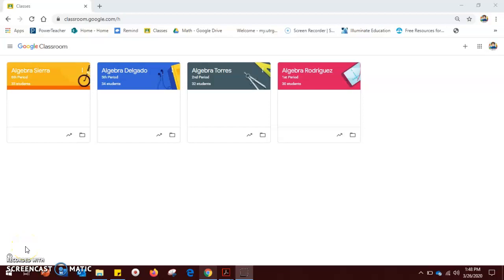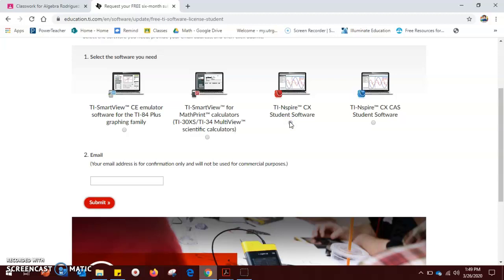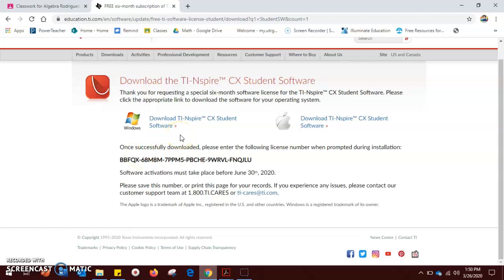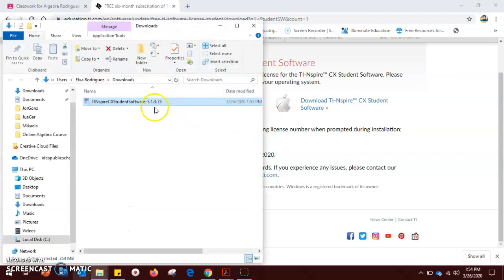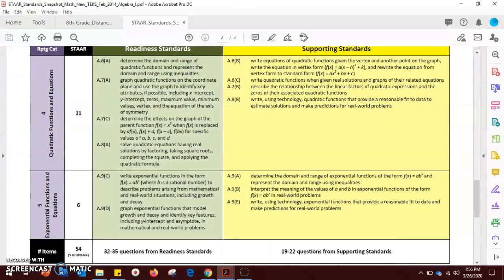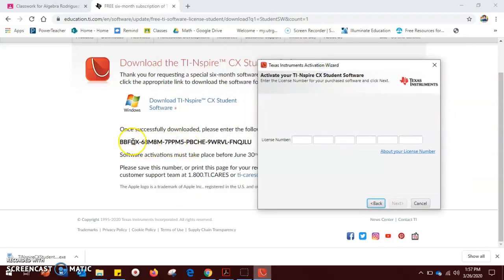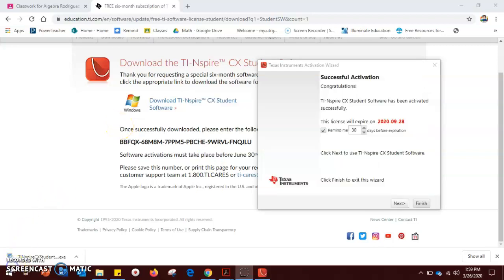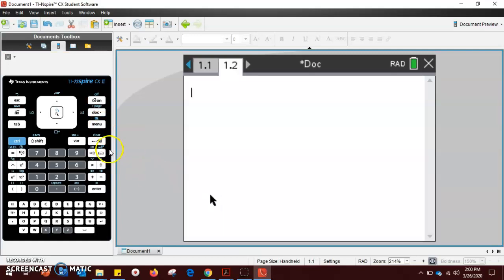How to Install Scientific Calculator - Algebra 1